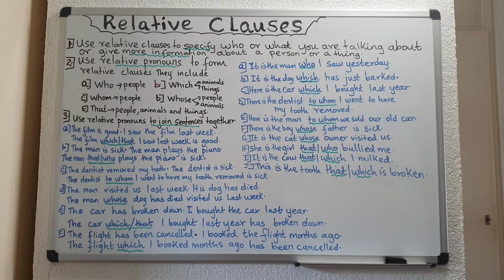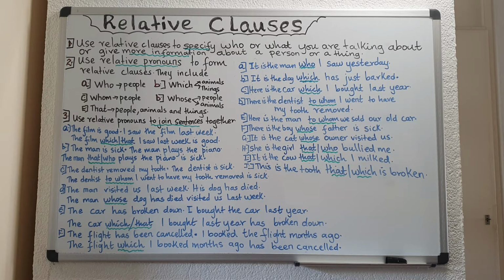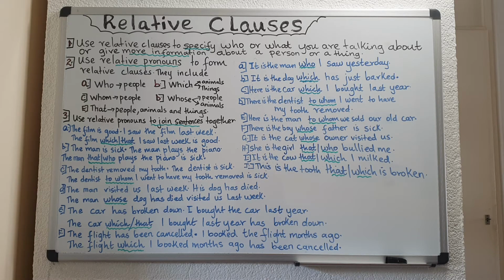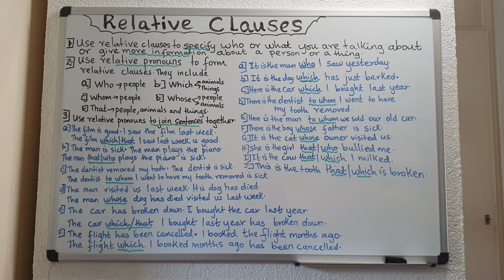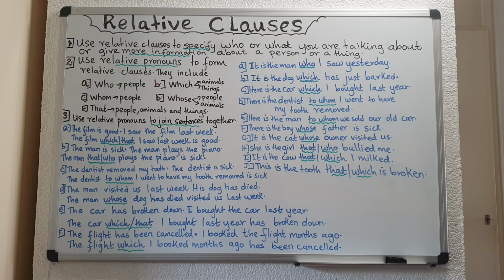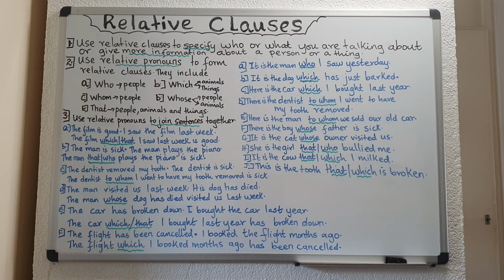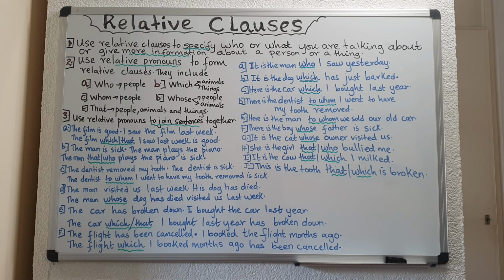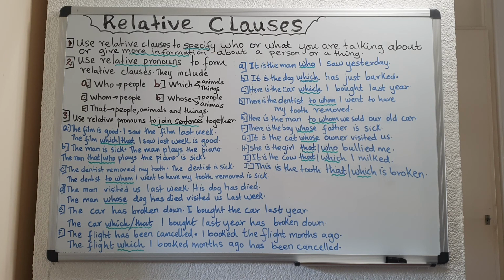RELATIVE CLAUSES AND RELATIVE PRONOUNS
Hello everyone and a very warm welcome to another lesson in which I teach you all about Relative Clauses.